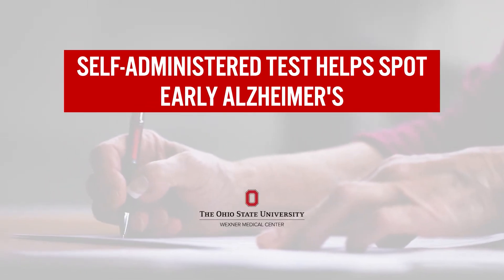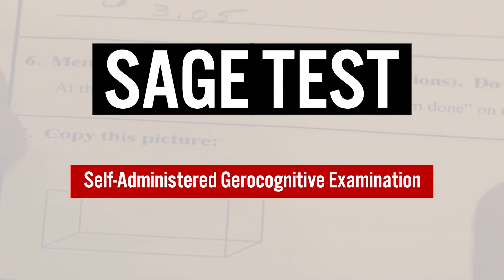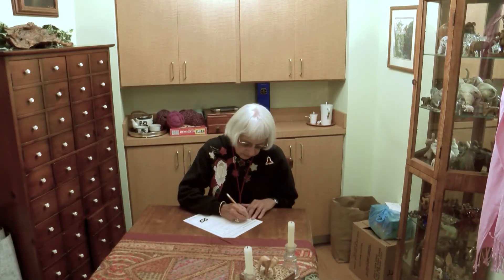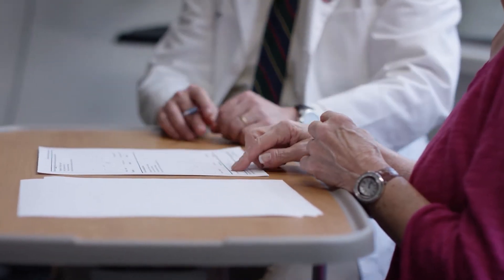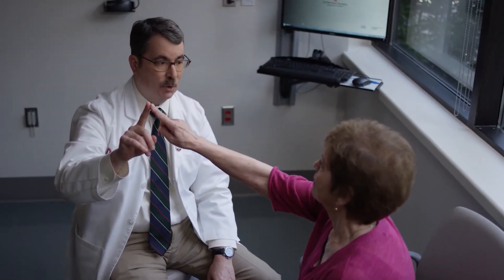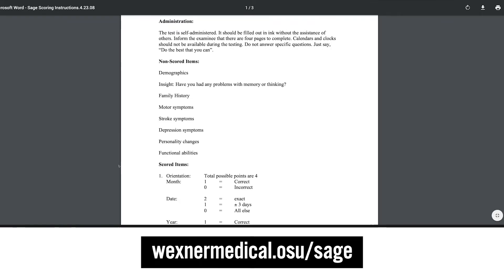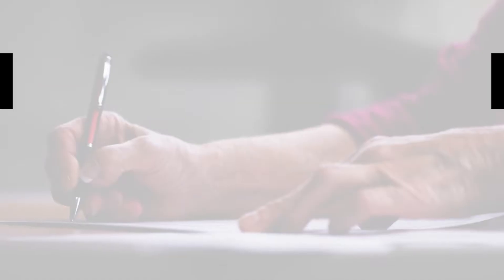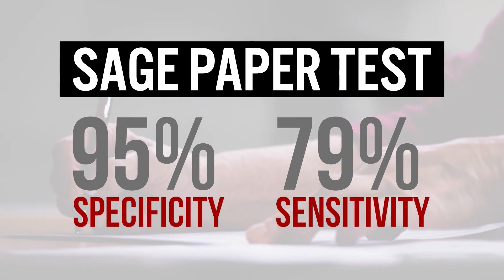Self-administered 'SAGE' test helps spot early Alzheimer's | Ohio State Medical Center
Douglas Scharre, MD, explains how physicians at The Ohio State University Wexner Medical Center developed the Self-Administered Gerocognitive Examination as a method to help detect Alzheimer’s disease in patients at an earlier stage.